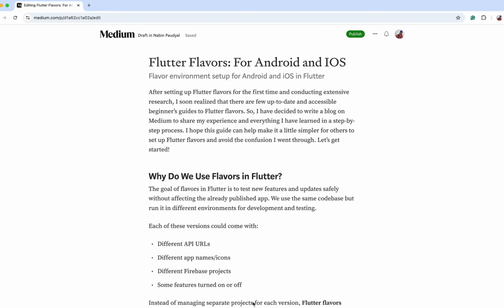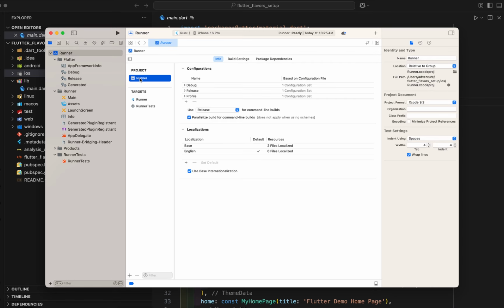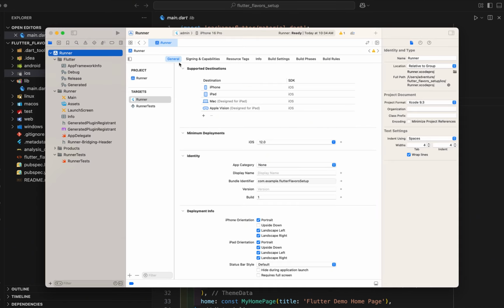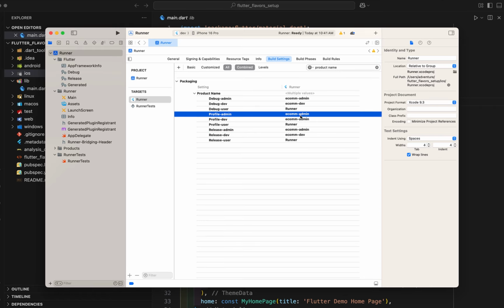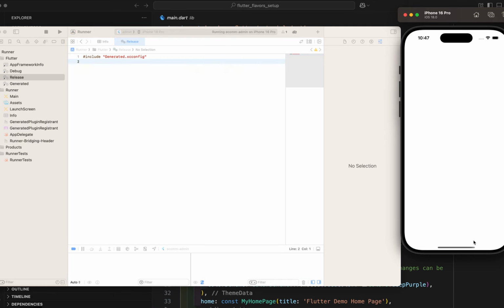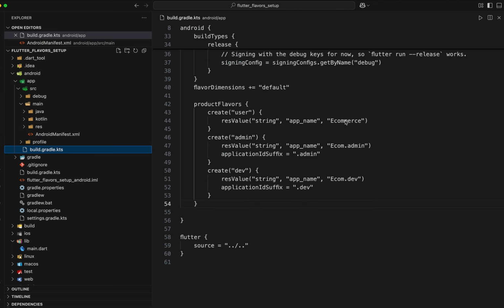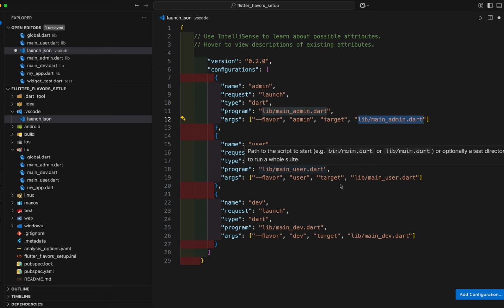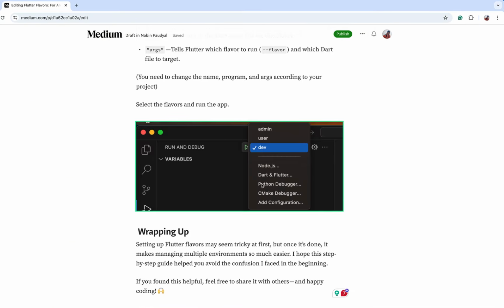Flutter Flavors Setup For Android and IOS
Learn how to set up Flutter flavors for Android and iOS step-by-step. Flutter flavor iOS and Android, we cover how to configure multiple environments (like dev, admin, and user) using build.gradle for Android and Xcode schemes for iOS. Whether you're deploying to Firebase or building separate apps for testing and production, this guide will help you master Flutter flavors in no time!

🔹 Setup flavors in Android (Gradle)
🔹 Configure Xcode schemes for iOS
🔹 Use launch.json in VS Code
🔹 Manage separate base URLs and app names
🔹 Run flavors with custom Dart entry points

📌 Perfect for developers building multi-environment Flutter apps.